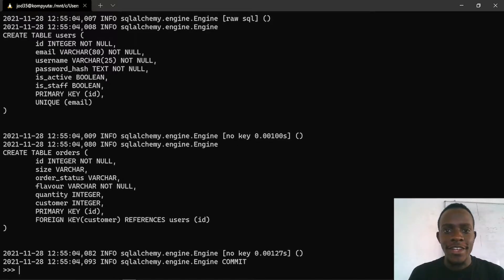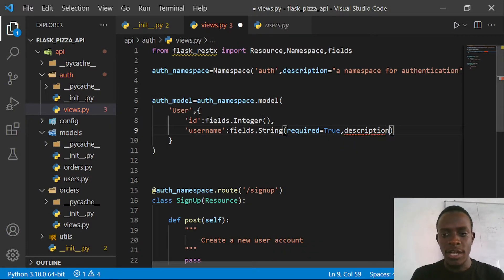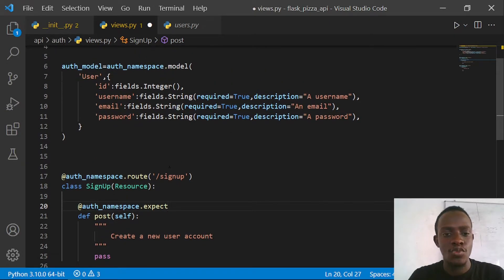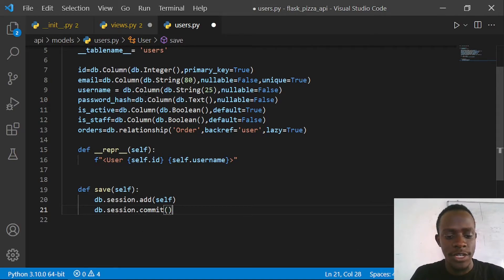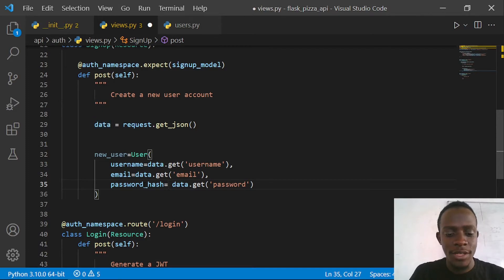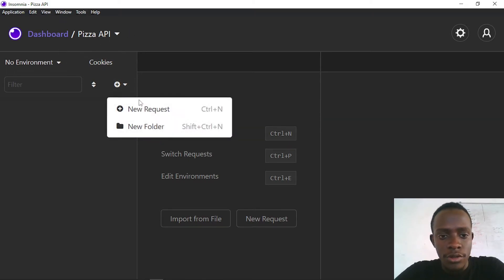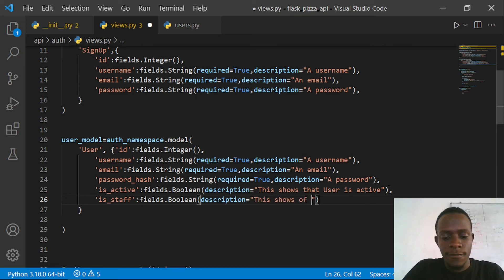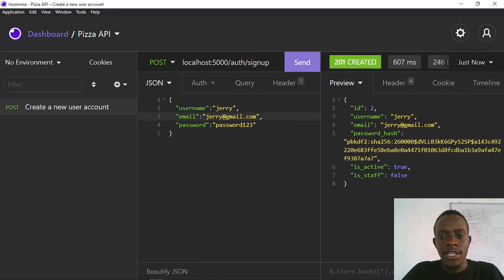User Registration (Creating User Accounts) | Build and Deploy A REST API with Flask #6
Build and Deploy A REST API with Flask #6 User Registration (Creating User Accounts. We use Flask-Restx to create models which describe how we can send data as well send responses from our API. We then use this to create our user accounts with Flask-SQLAlchemy